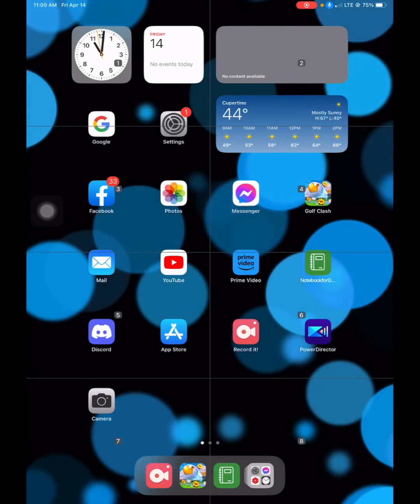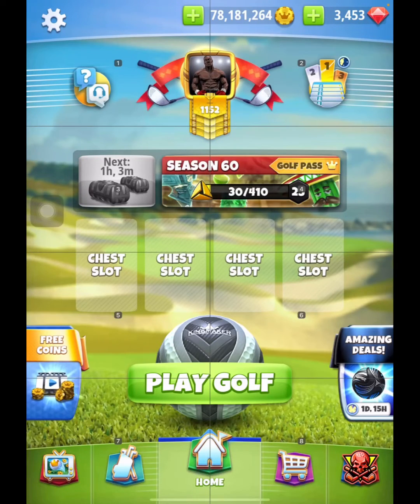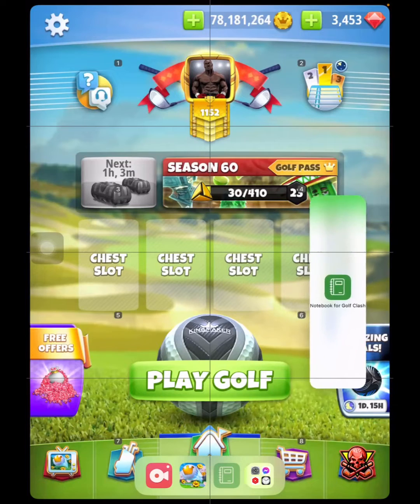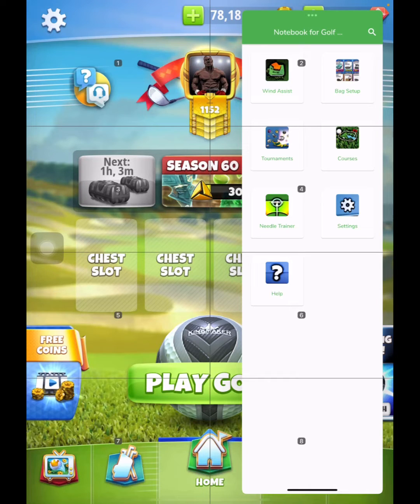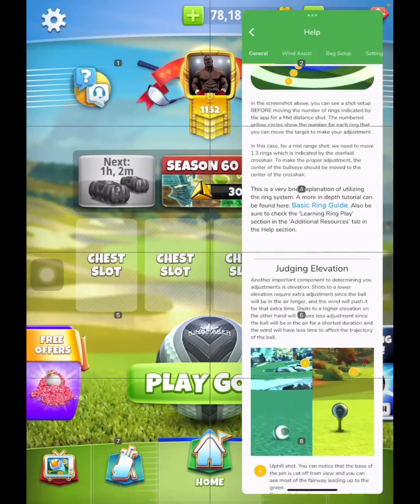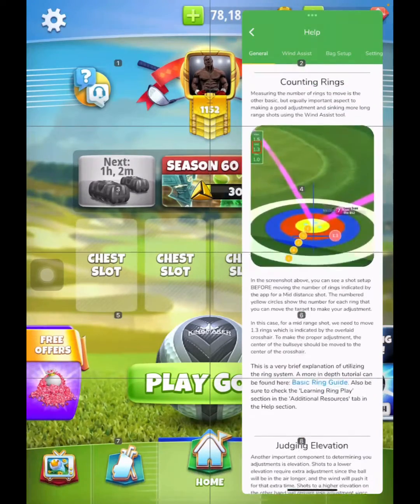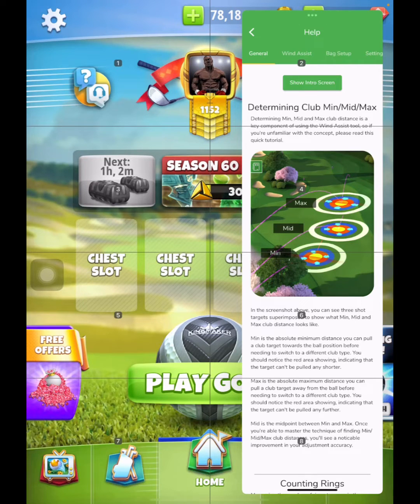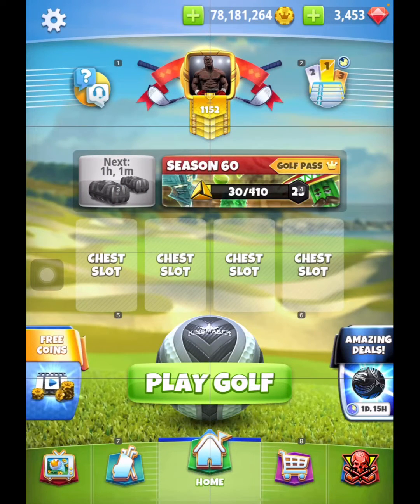#2 How to add Notebook for Golf Clash to your IPad or IPhone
Recorded in 1080 HD so I recommend watching on your PC. Step-by-step instructions on how to add the application Notebook for Golf Clash onto your iPad or iPhone.